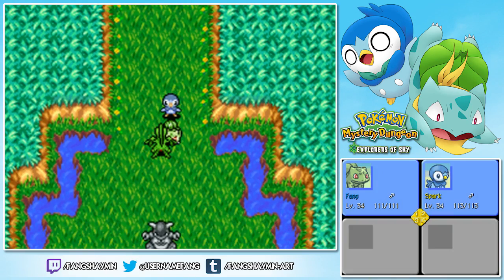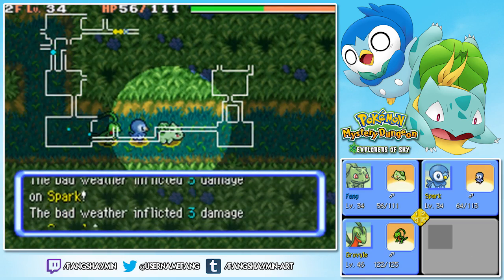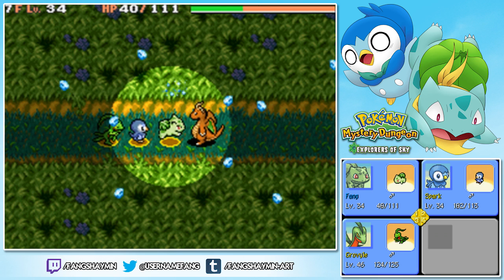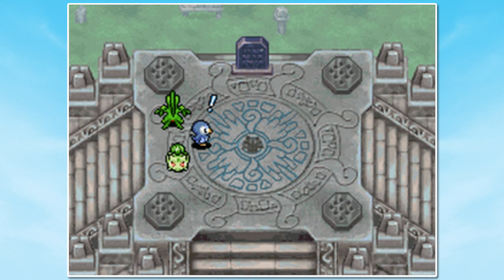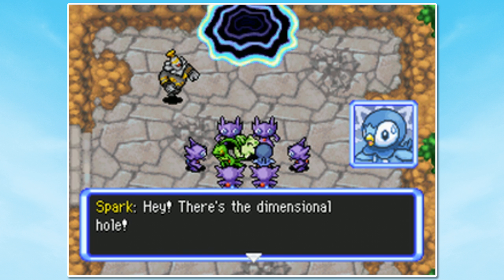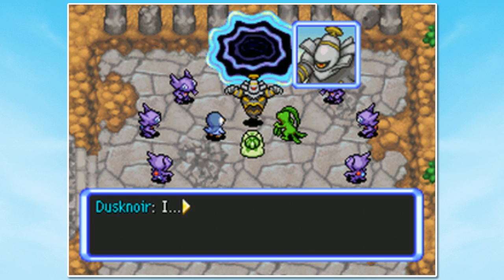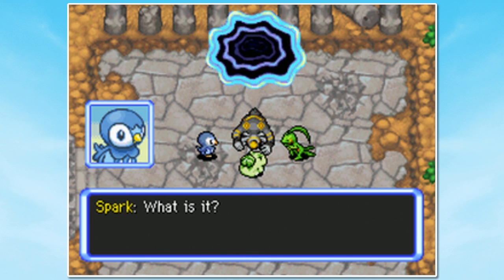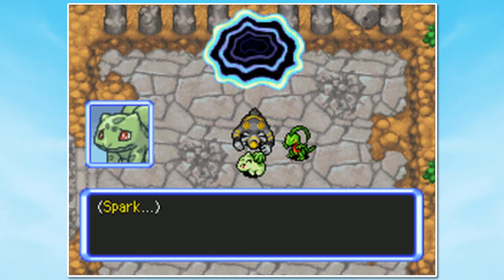Pokémon Mystery Dungeon: Explorers of Sky | Episode 39 - Dusknoir's Last Stand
Fight for the future!